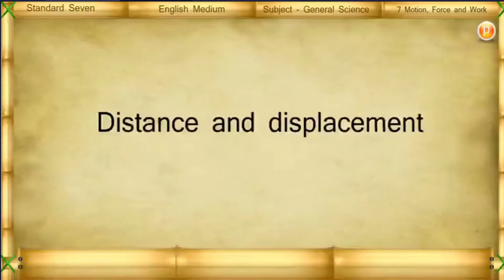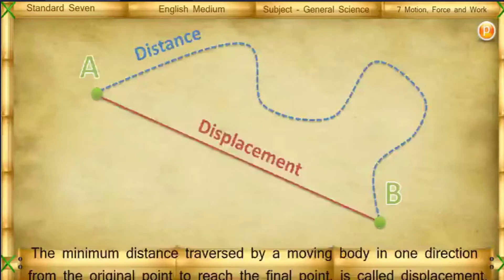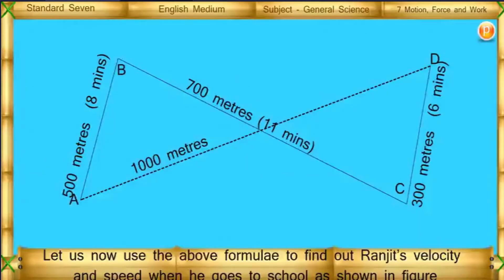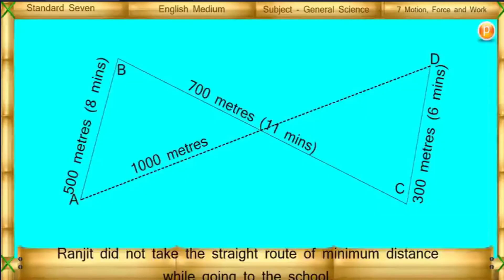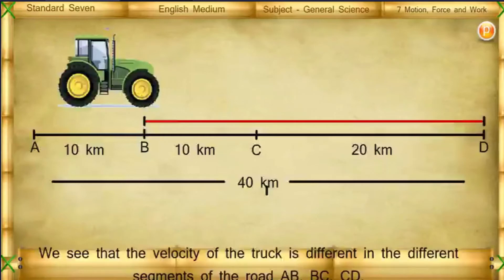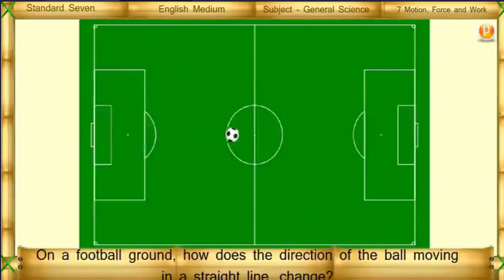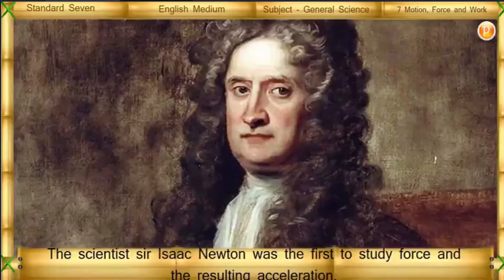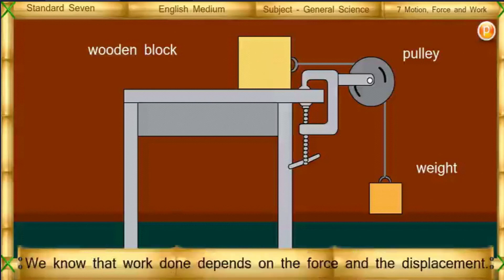7 motion ,force and work | 7th state board science